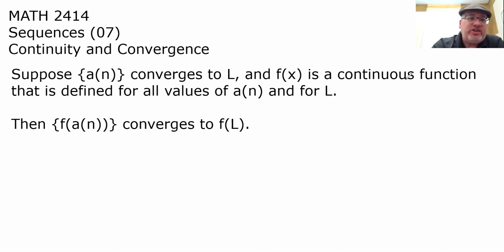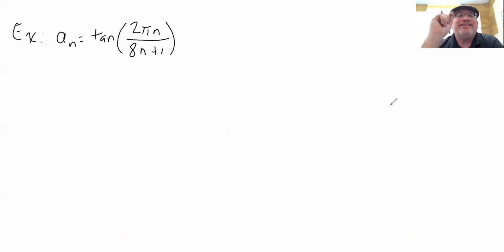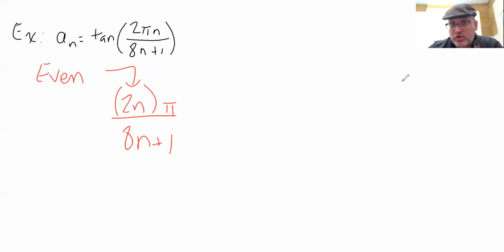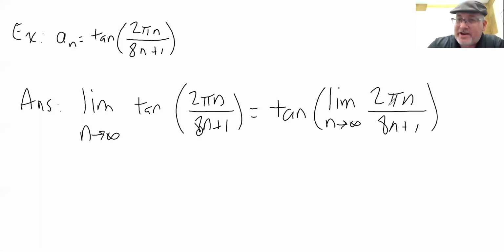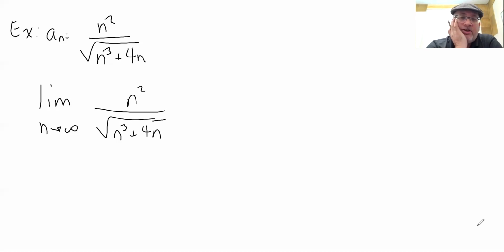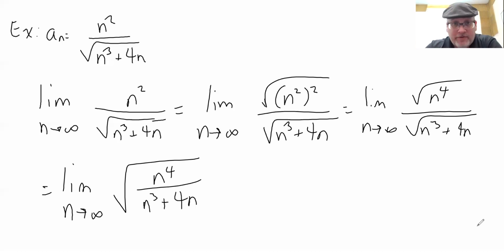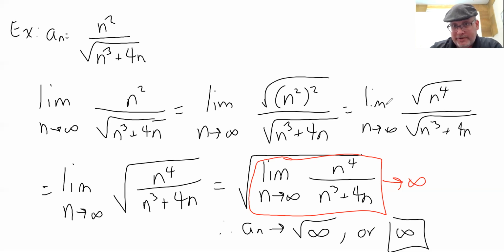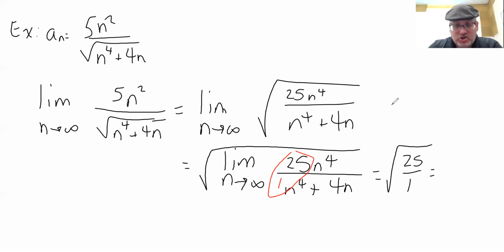MATH 2414 - Sequences (07): Continuity and Convergence